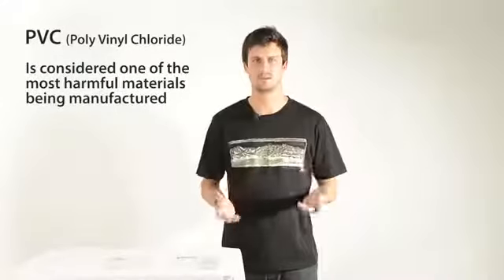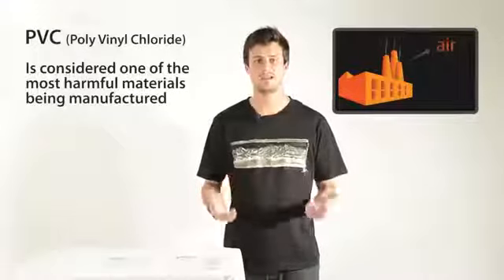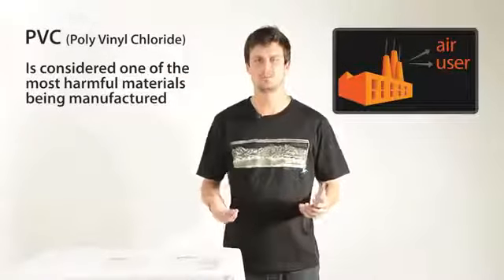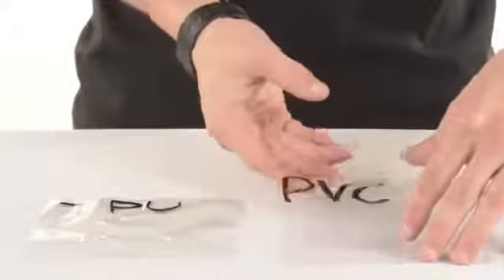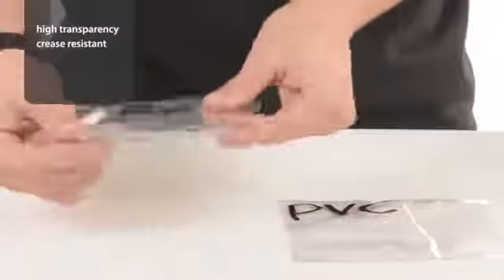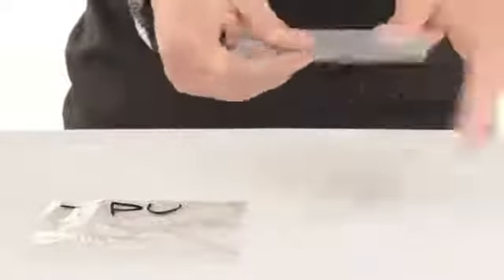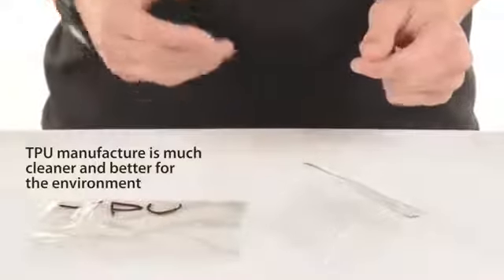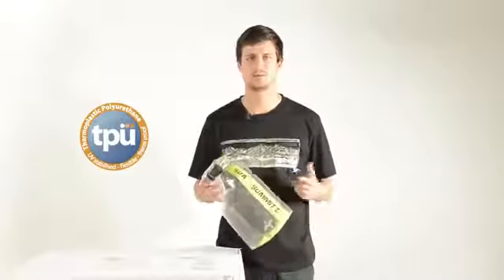Sea to Summit - TPU versus PVC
Some handy info from Sea to Summit!